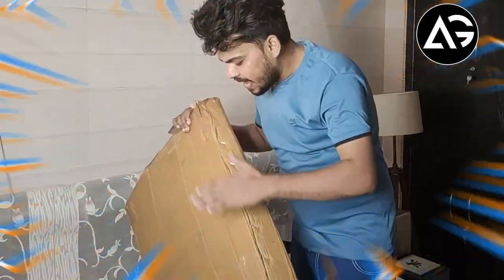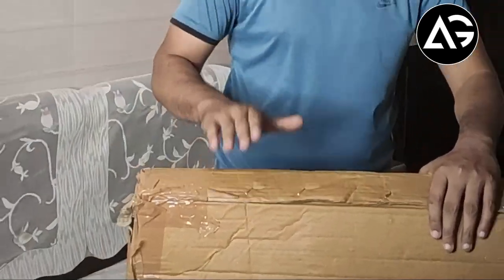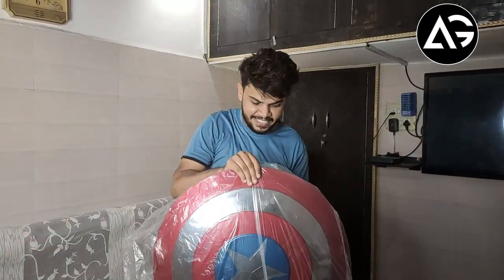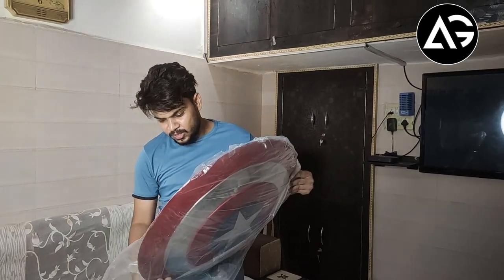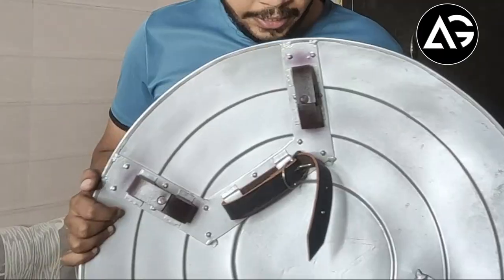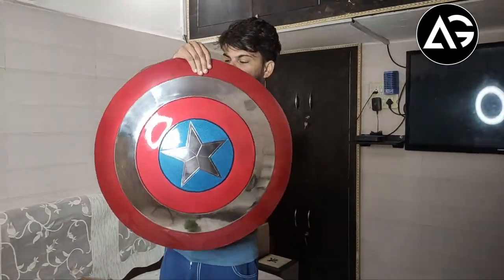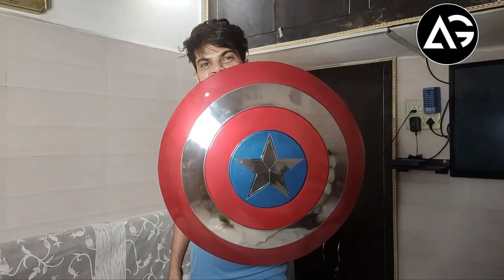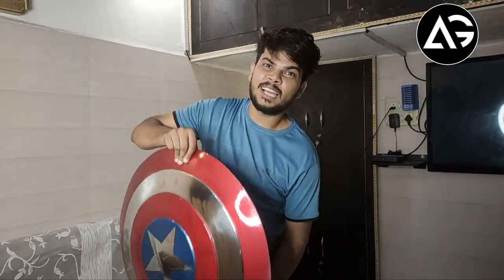Kya Ho Sak Ta Hai? || My First Marvel Vibranium Toy || Unboxing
1 LIKE = More Motivation!

This Video Is In The Hindi language.
यह वीडियो हिंदी भाषा में है

                                   **you watch this video**
Kya Ho Sak Ta Hai? || My First Marvel Vibranium Toy || AG Media News

**Amazon User**
Ring Light
Audio Recorder Regular In Videos
Mic Arm Stand
Pop Filter
Sponge Foam Cover
Thumbnail Editor:- Adobe Photoshop CC2019
Audio Editor:- Adobe Audition CS6 CC2019
Video Editor:- Adobe After effects CC2019

देखने के लिए धन्यवाद